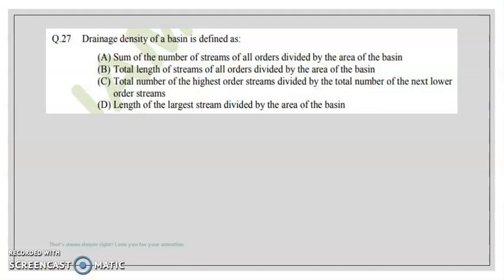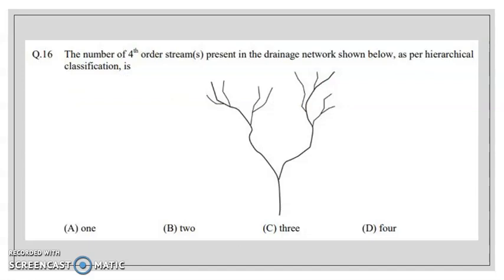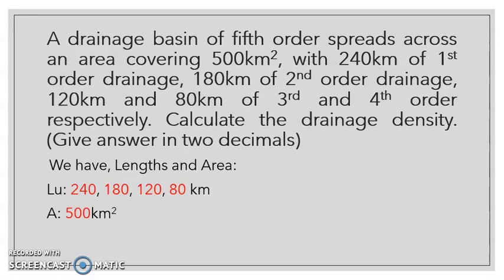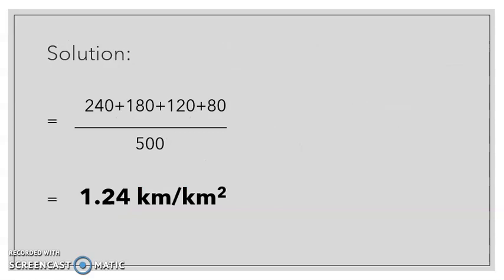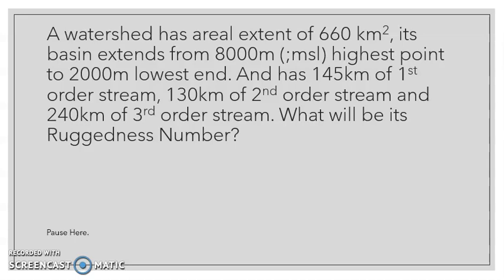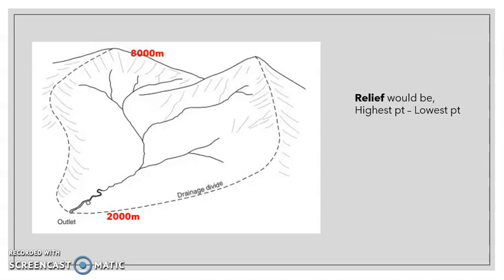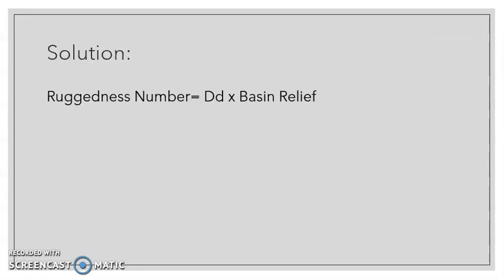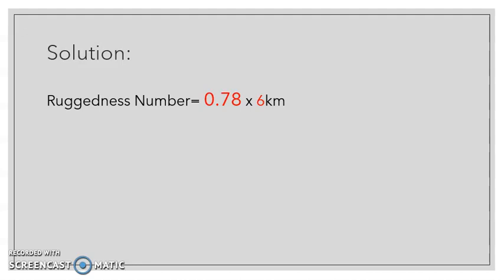Fluvial Morphometry -Part 2 (Problems and Solution) GATE, JAM, NET.